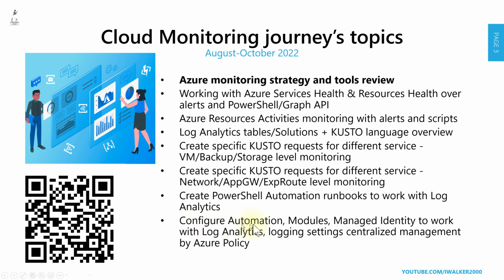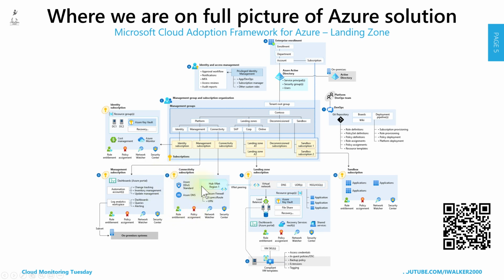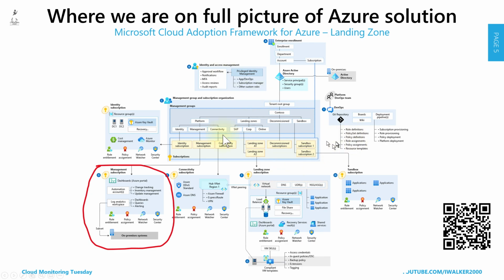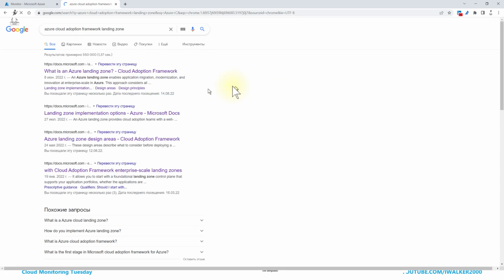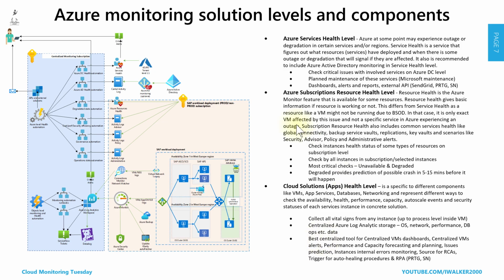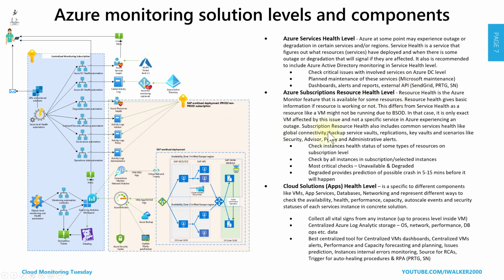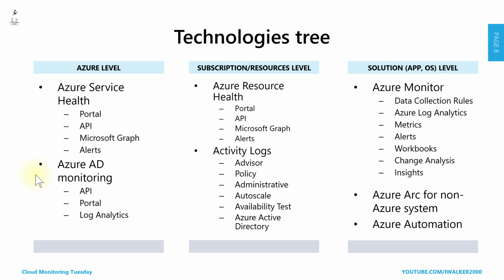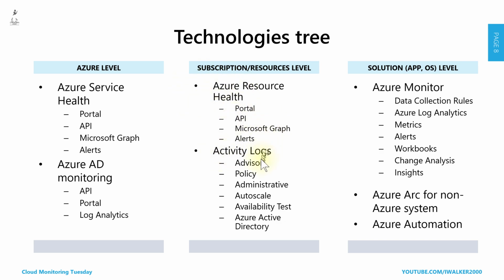Azure monitoring strategy and tools review | Cloud Monitoring Tuesdays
In this part of Cloud Monitoring Tuesday series, Microsoft MVP, Igor Shastitko walks you through the main services provided by Azure to monitor different types of instances in Azure and on-premises, create and react on different events, and automate these reactions.

He’ll also discuss different scenarios to monitor events on Azure Datacenter level, subscription level, applications/VMs/services levels and by different activities in Azure.